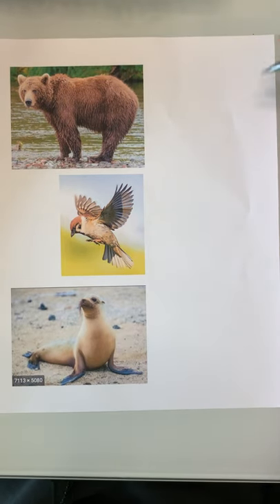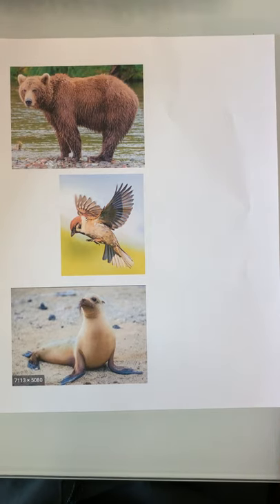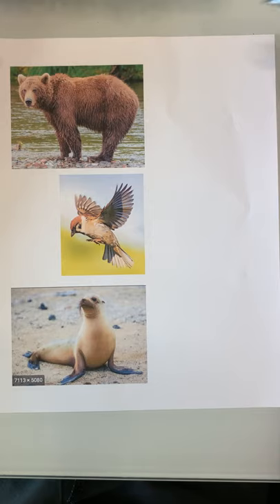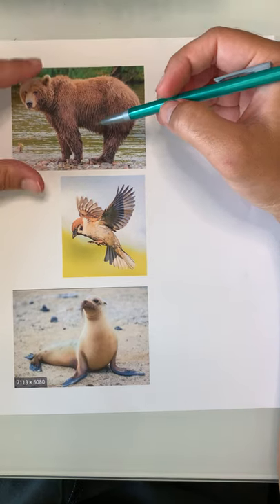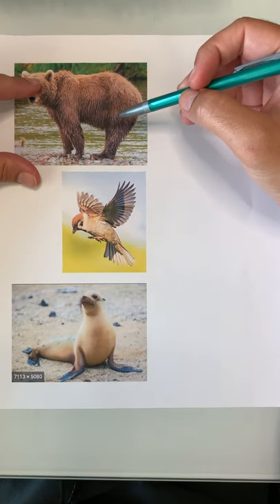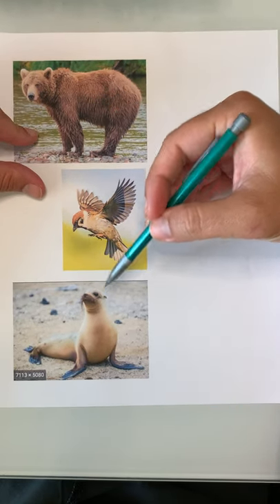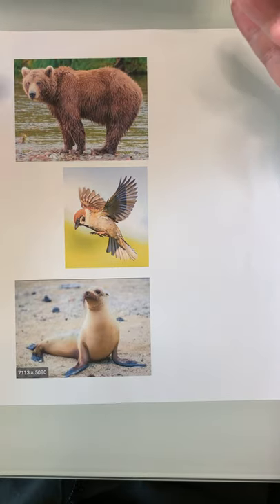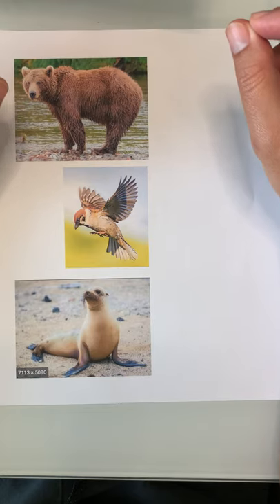Sketching Animals with Basic Shapes